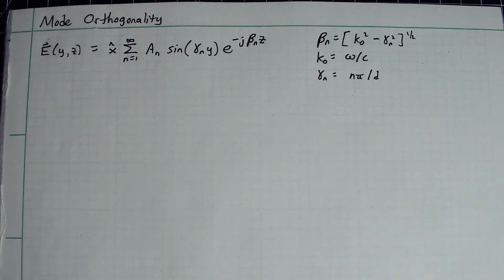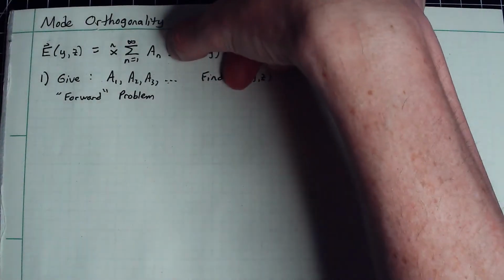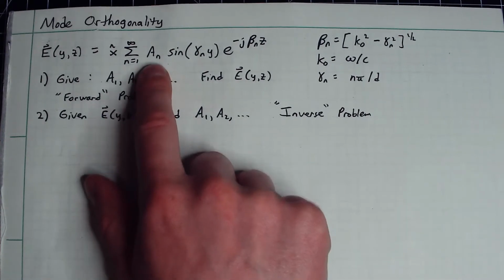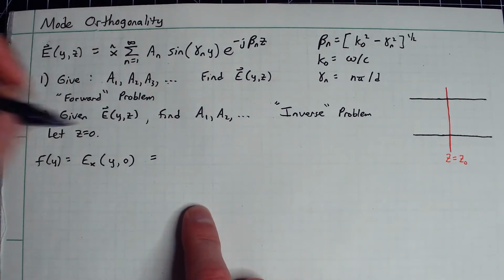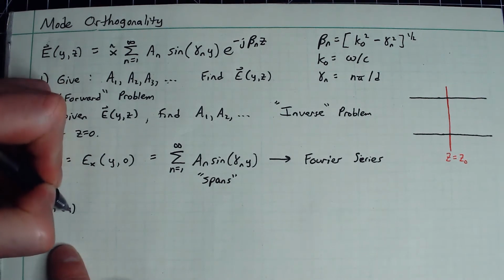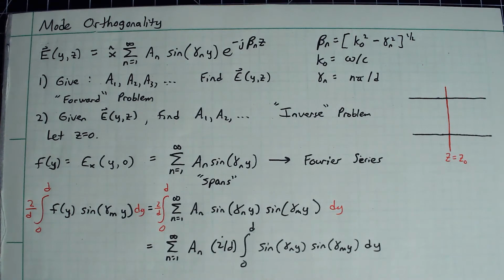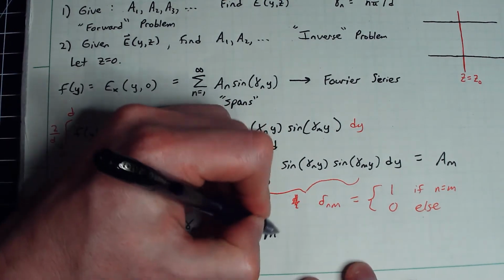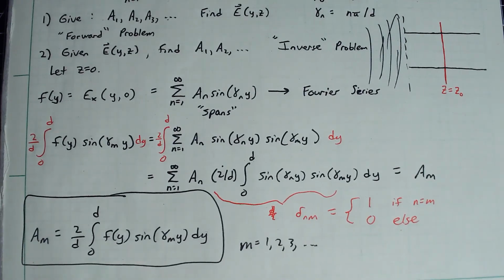Lecture 12a---Mode Orthogonality